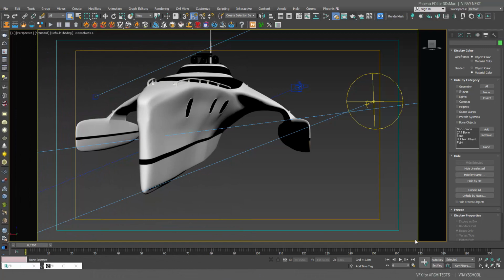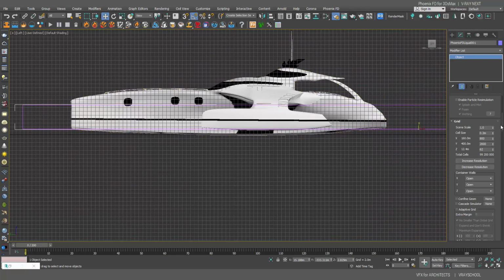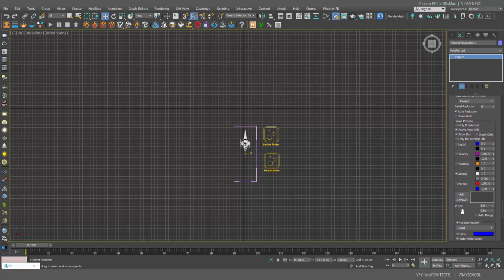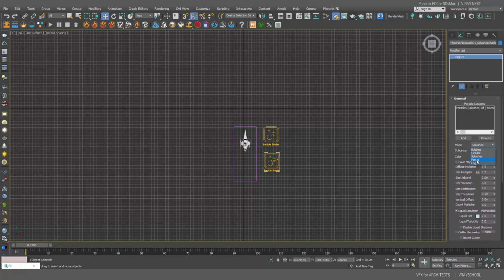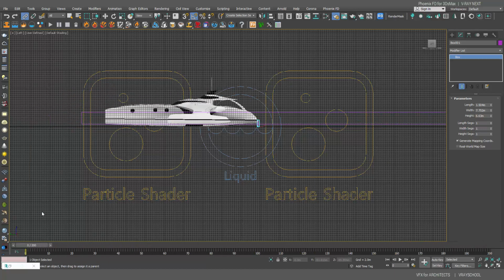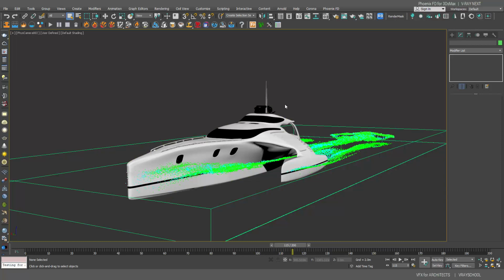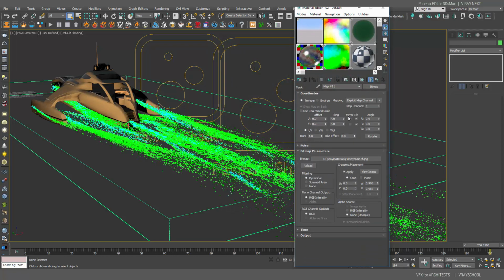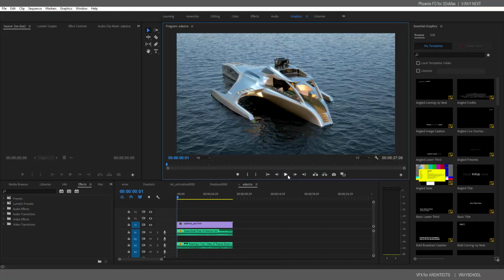Ocean Sailing with Phoenix FD for 3Ds max and VRay NEXT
ADASTRA SUPERYACHT OCEAN SAIL WITH PHOENIX FD - Like this tutorial?

Cheers!

If you want to follow this tutorial - download the files